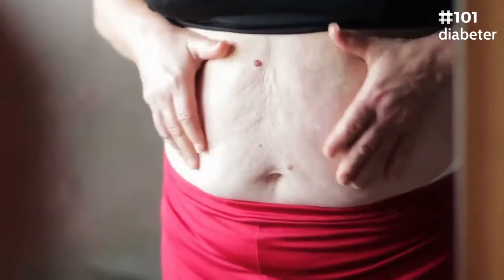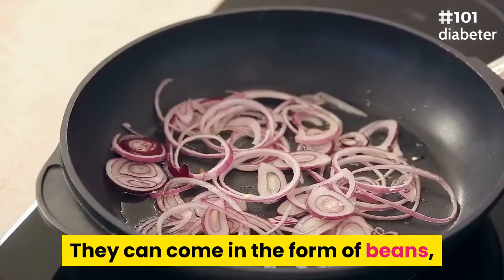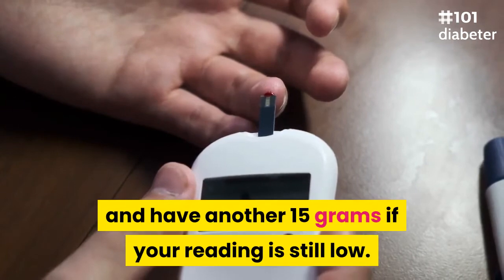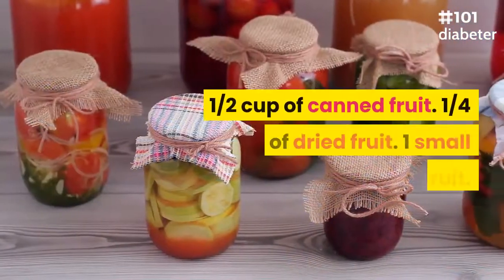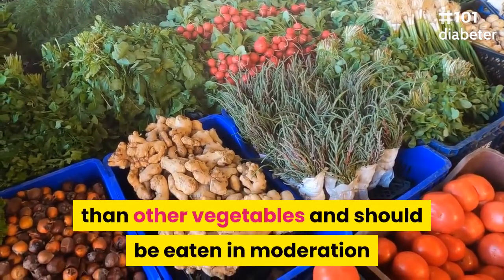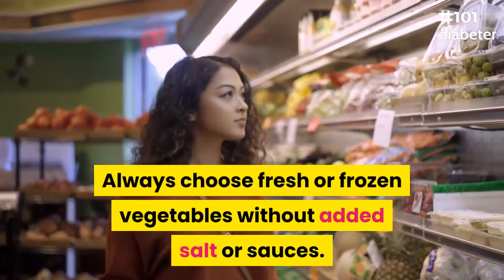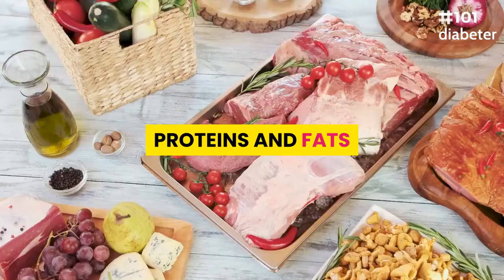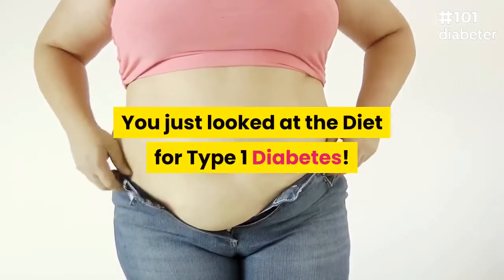Diet For Type1 Diabetes | Diabetes 101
☑️About Our Channel:
Hi, I'm Luke and My Team.
We are specialist in Blood Sugar and Diabetes.
In Our Channel, We will show you all the science about Diabetes as well as recommend the most effective diabetes treatments!

We will make a video sharing on that topic!